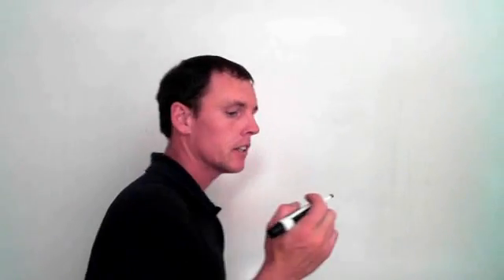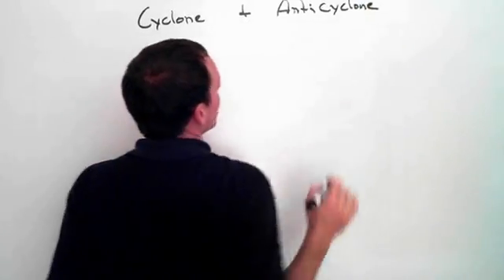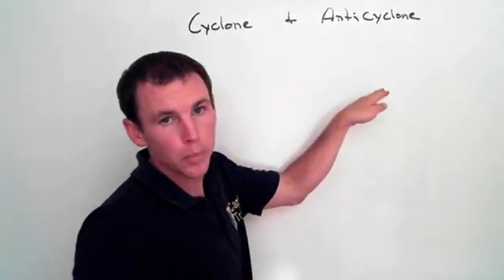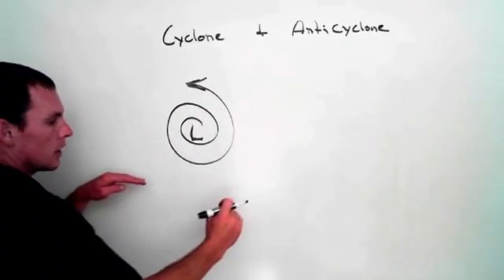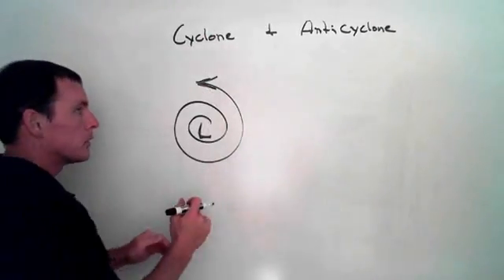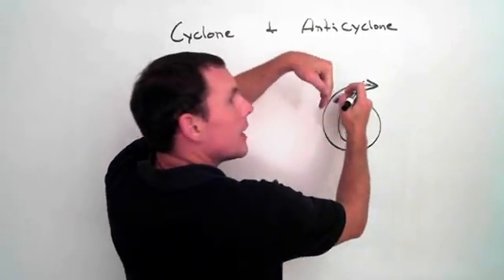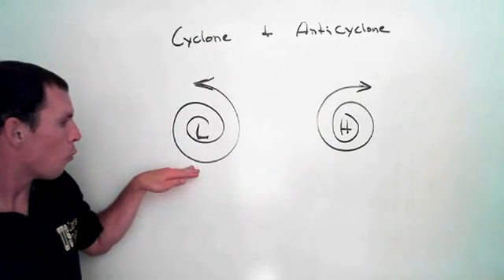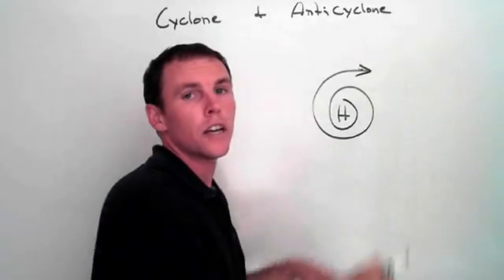cyclones and anticyclones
An explanation of cyclones and anticyclones.